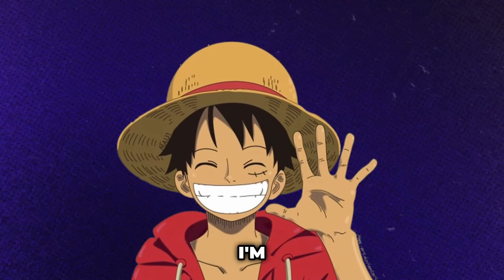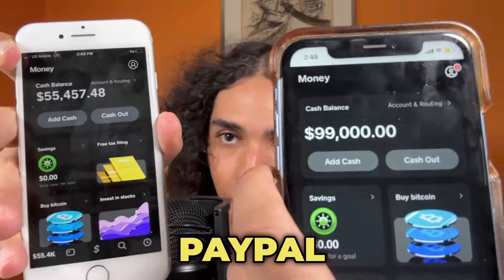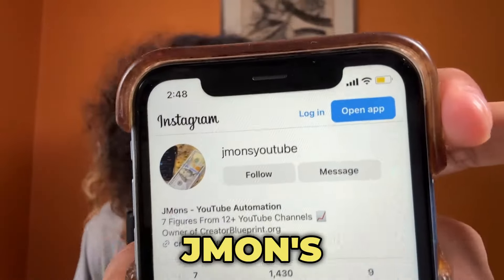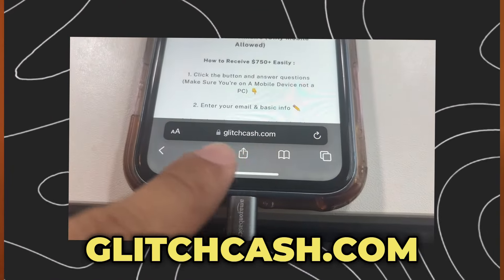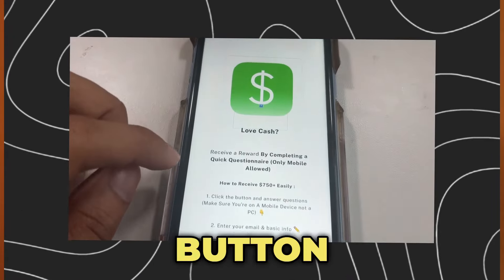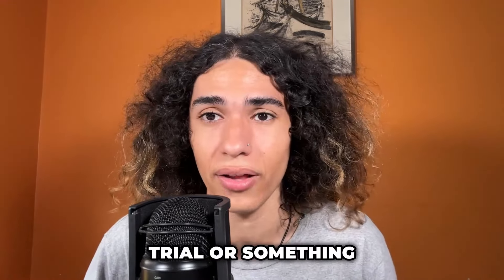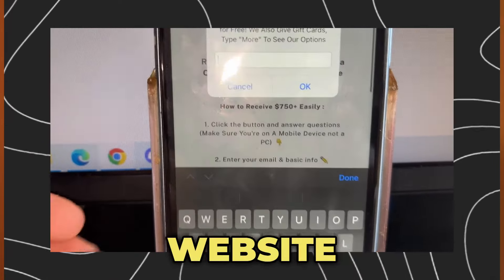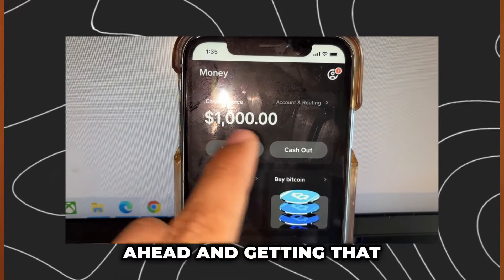Get UNLIMITED Caliber Glitch (The First Descendant) FREE Cosmetics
The first descendant how to get unlimited caliber for free - how to get free cosmetics in the first descendant

hey guys want to unlock all characters, and ultimate weapons in the first descendant? this is a caliber glitch to get it for free, enjoy